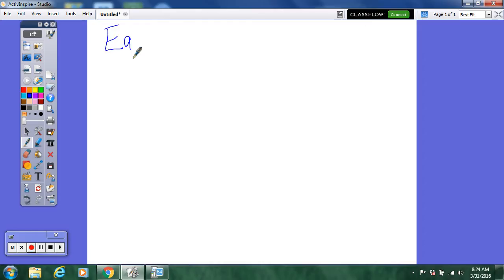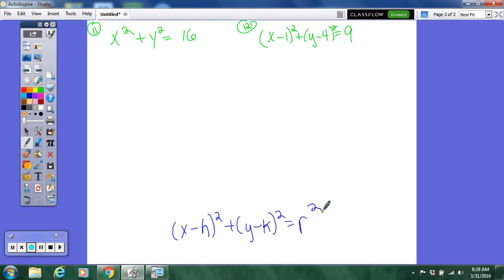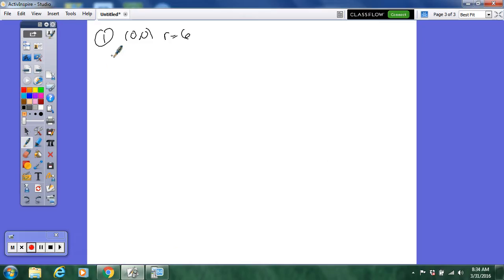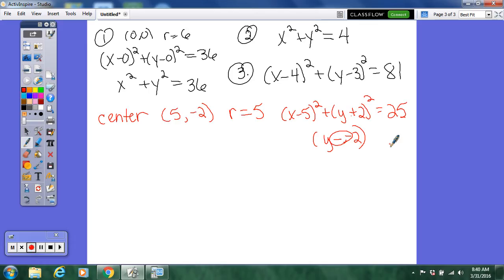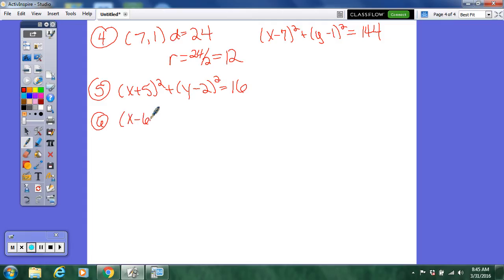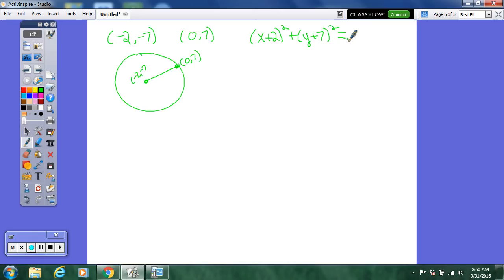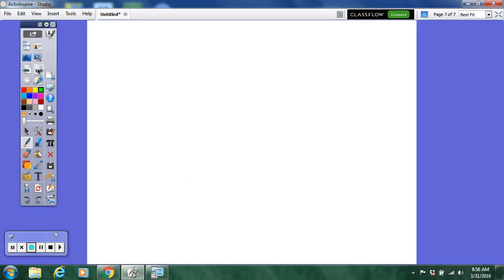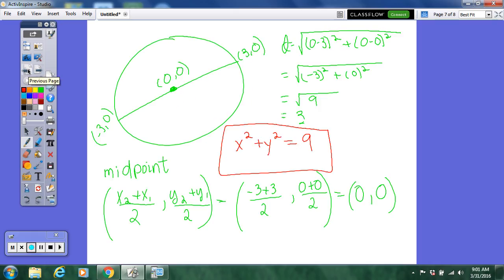3 31 16 Circle Equations